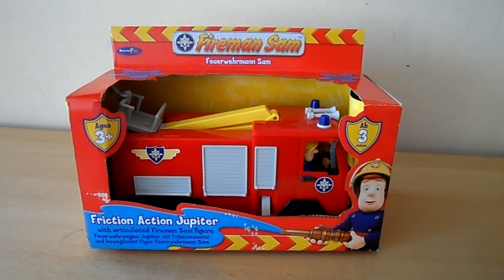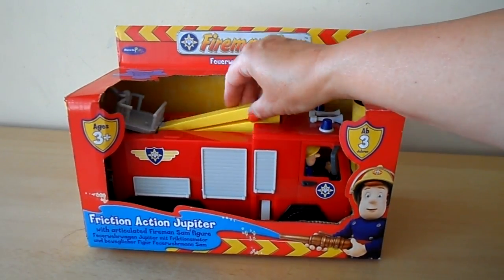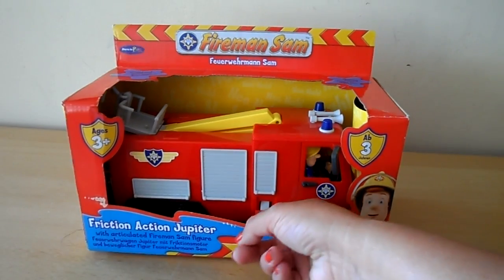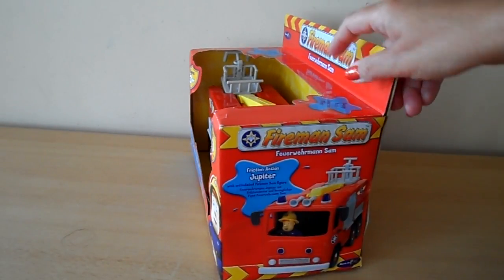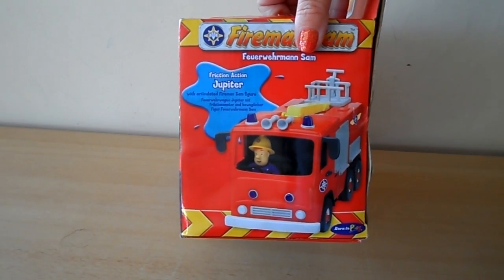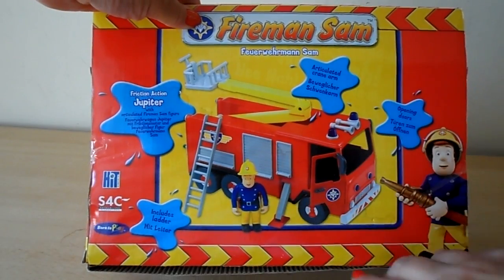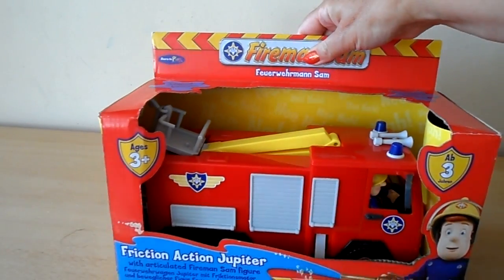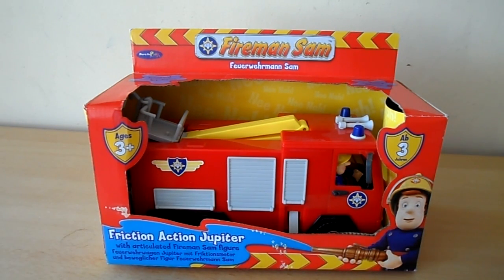Fireman Sam FIRE ENGINE JUPITER vehicle playset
on amazon